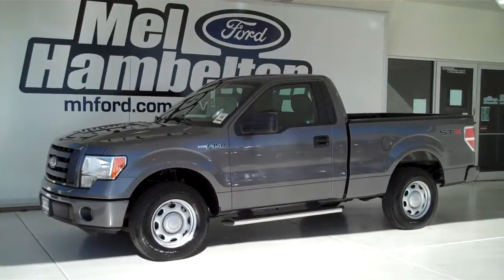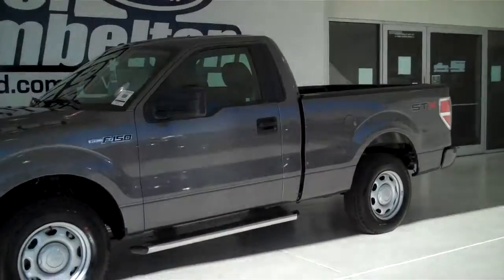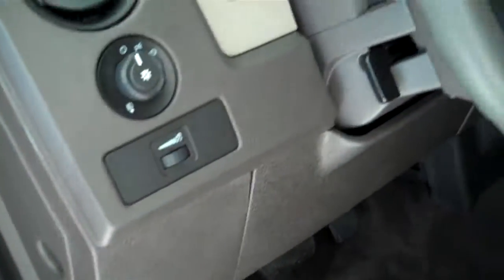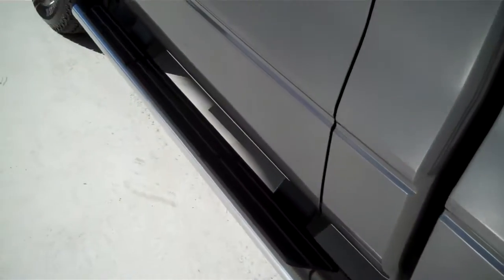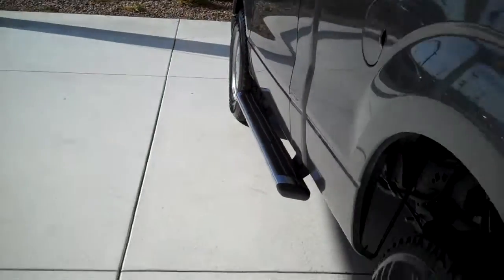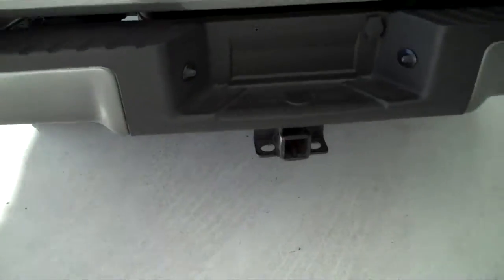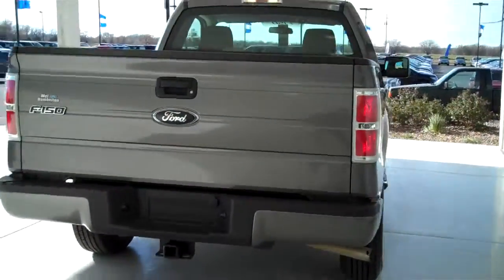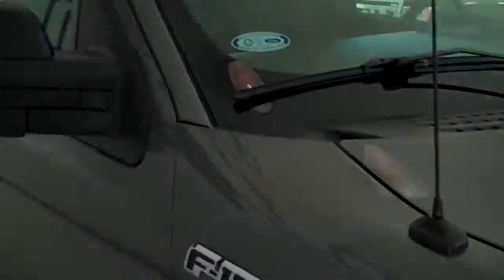122940A - 2010 Ford F-150